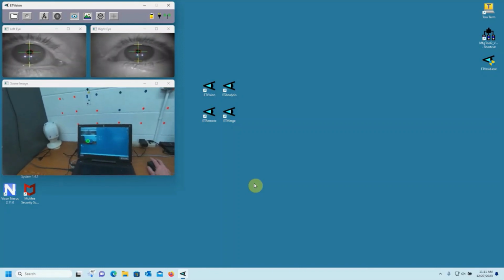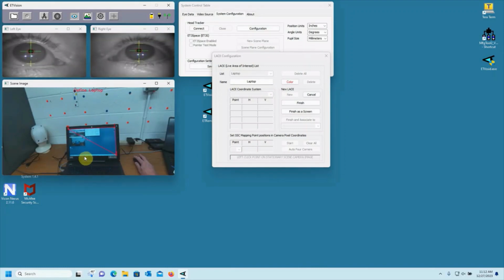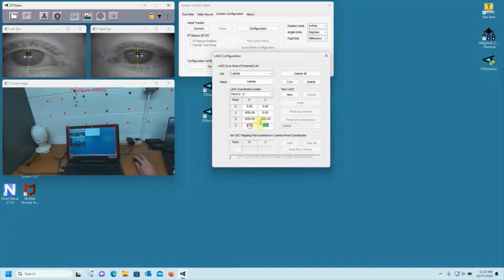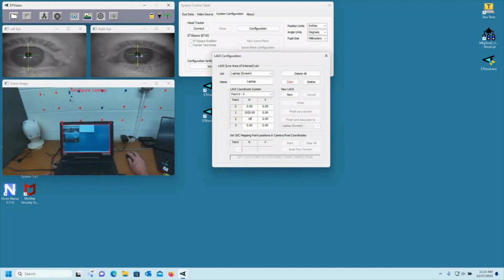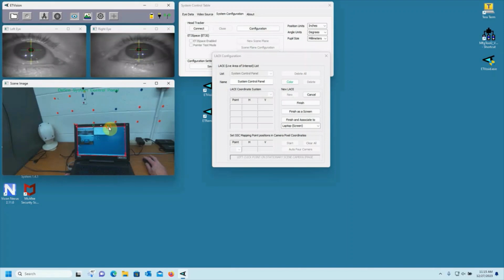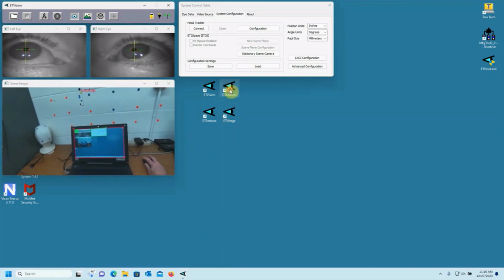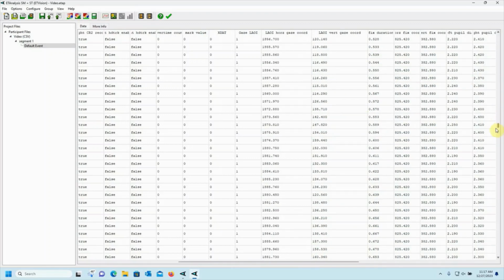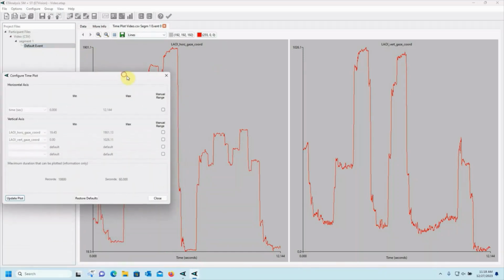Live Areas Of Interest-Assigning a Coordinate Frame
This video details how we can assign a coordinate frame to a Live Area Of Interest with the ETVision wearable eye tracker.